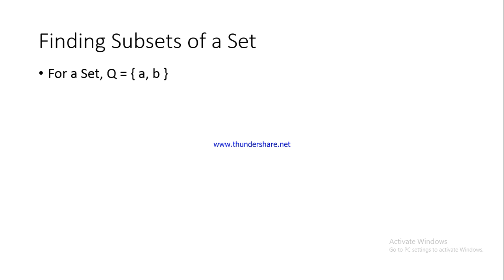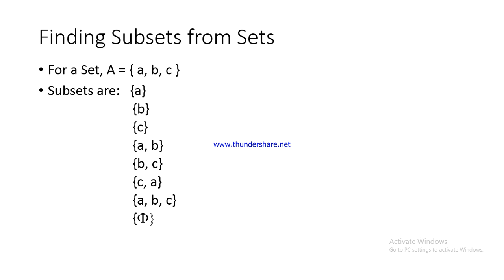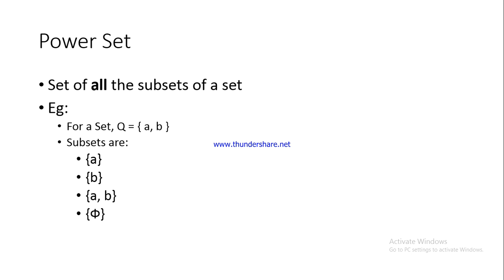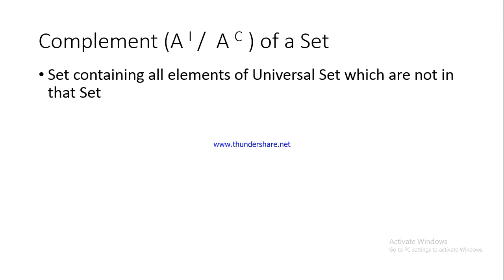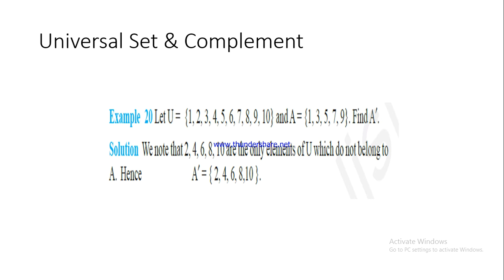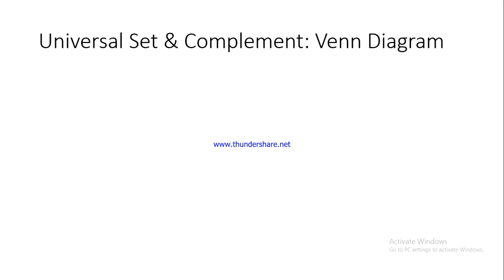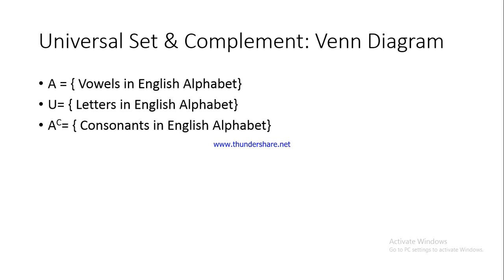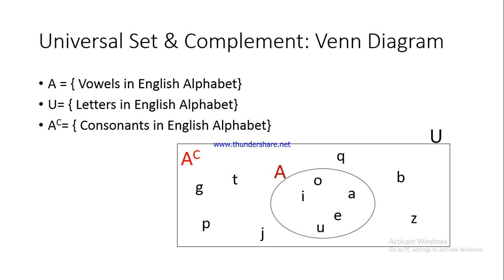BM(206)3.2Sets(3)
Power Set, Universal Set, Complement of A Set